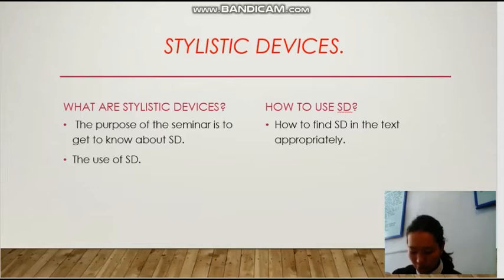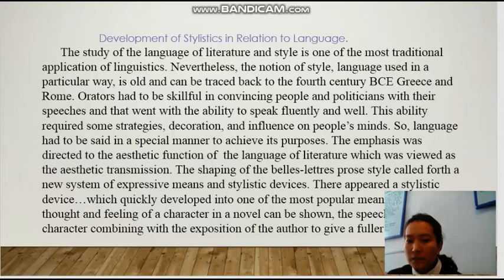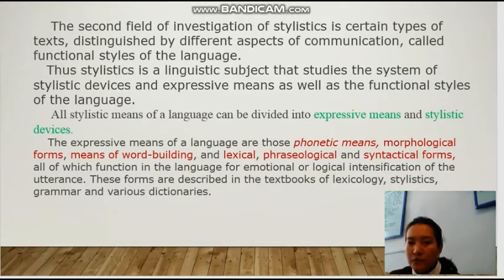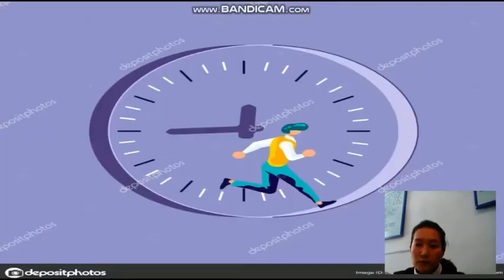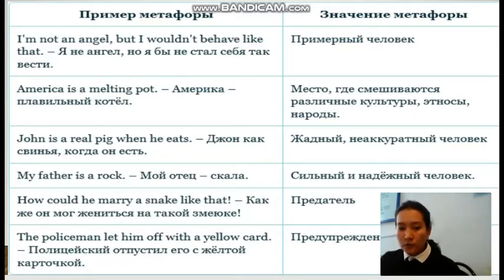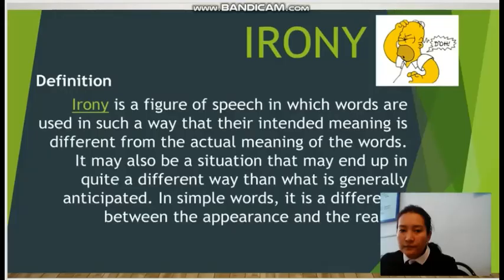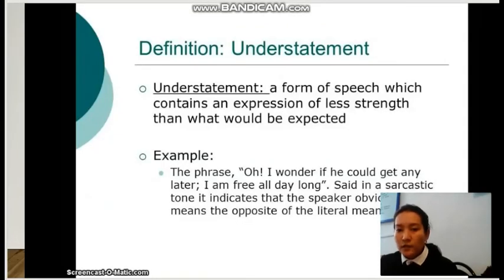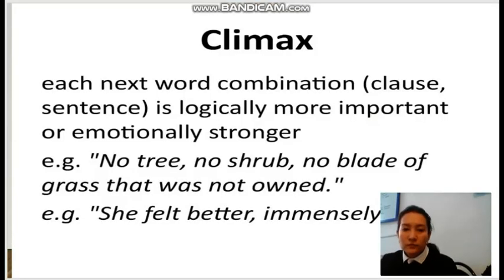Stylistic devices 1